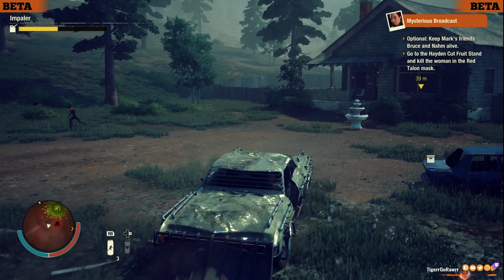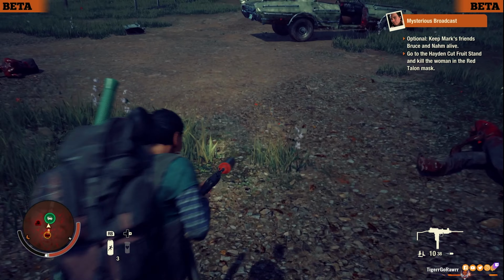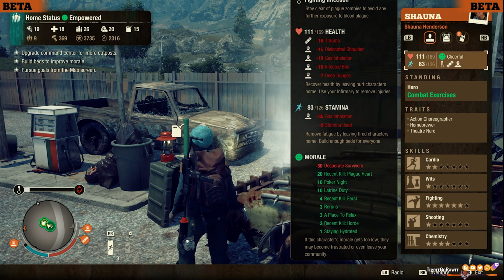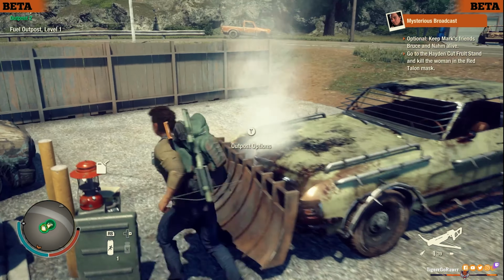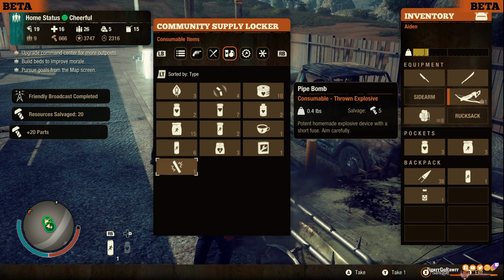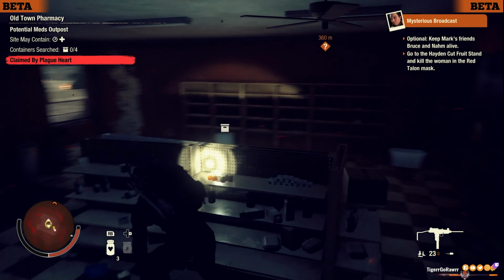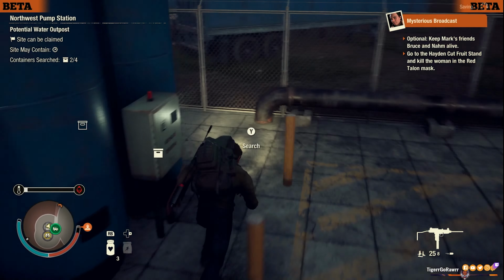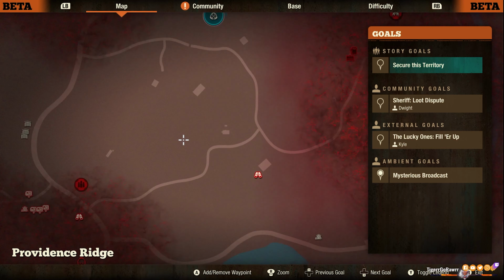Plague Hearts R Hoggin Da Loot! [Loot & Craft Only Challenge Esp 14.] [SOD2 Lethal Zone Beta]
In This Series We Will Be Playing on Providence Ridge.
The Object is to see if we can beat the legacy without buying the resources we will need.
That means no using influence(money) to buy Rucksacks, Repair kits, Gas cans etc.
Also means no using radio commands to give us resources i.e implier, Pyro Launcher, Rucksacks, Trade Depot.
Should be a challenge since I'm more of a trader then a looter so let's hope I don't get wiped lol.
lnk.bio/1GIT